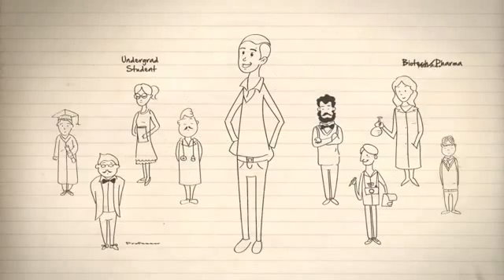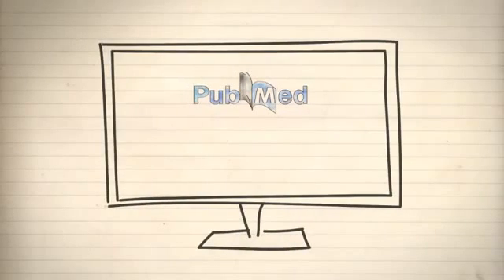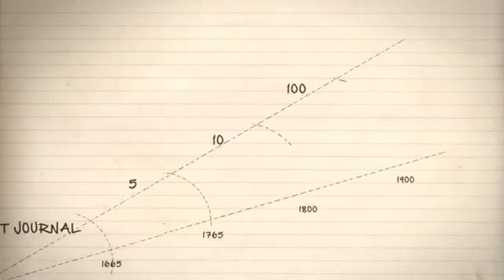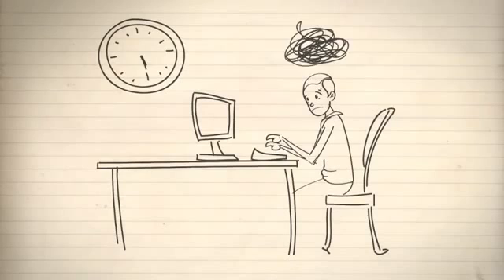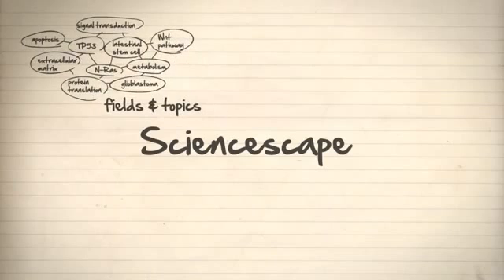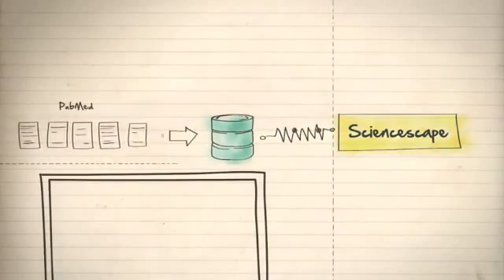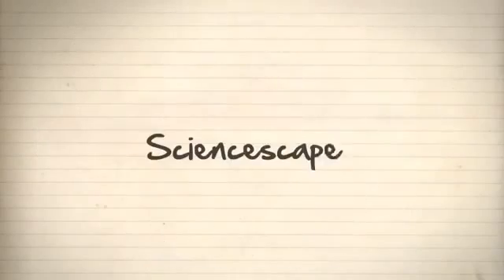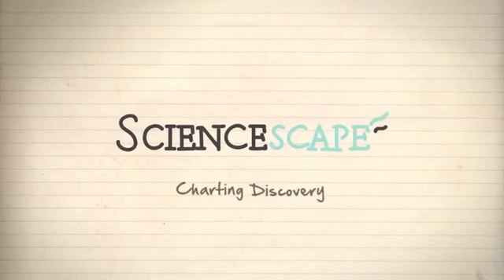Sciencescape Teaser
Sciencescape is a tech startup providing an end-to-end research discovery and management platform for the Life Sciences.

Like a personalized journal, you can subscribe to fields, topics, labs, journals, places, and authors to have breaking research and community activity pushed directly to your newsfeed - no need for repetitive searching. Quickly scan new publications, read abstracts, and download the full article text for further study.

You can also explore complete research landscapes using new Field Charts - akin to stock market indices - to discover key historic papers at a glance, and uncover connections both between and across fields of knowledge. Then interact with the literature by curating and saving private libraries, sharing papers with colleagues, and publicly posting questions and analysis on published research.